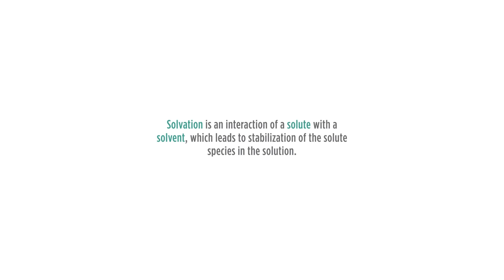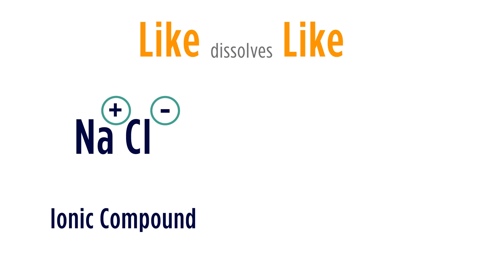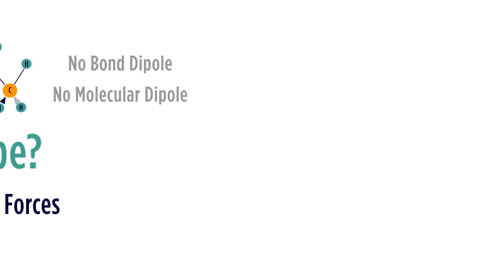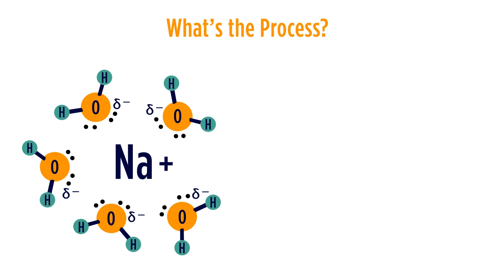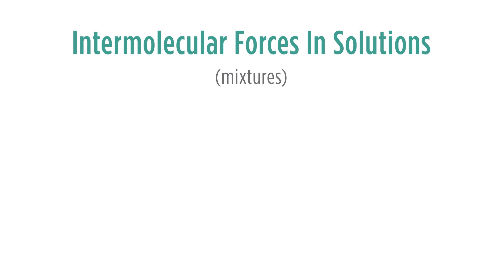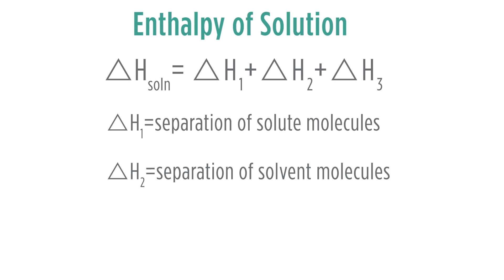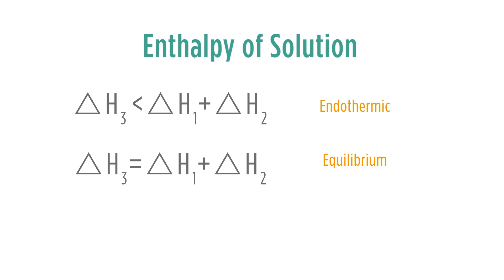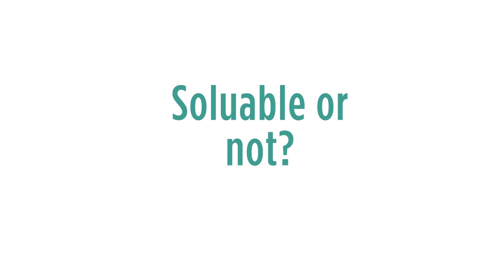General Chemistry - Properties of Liquids, Solids, & Solutions - Solvation